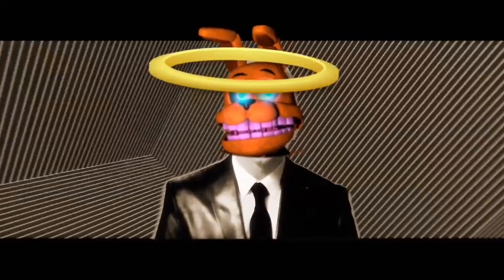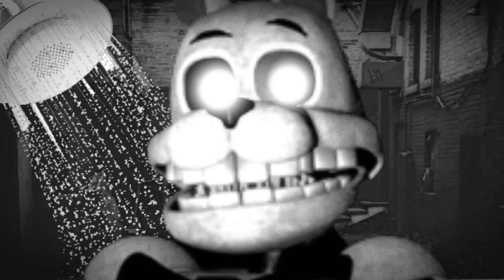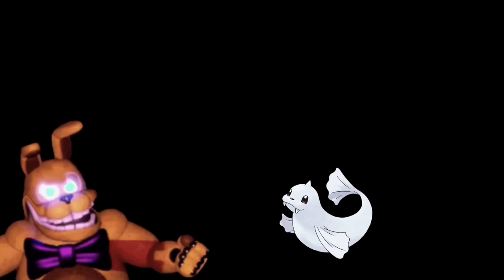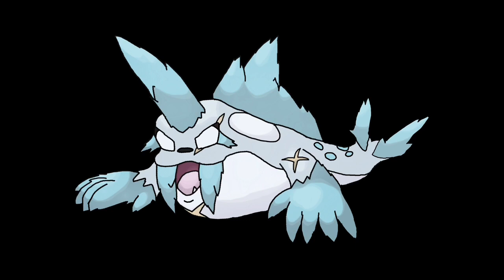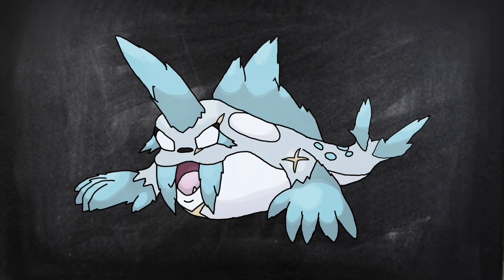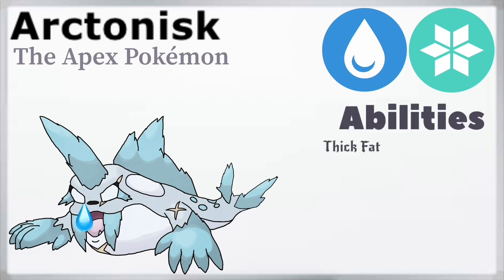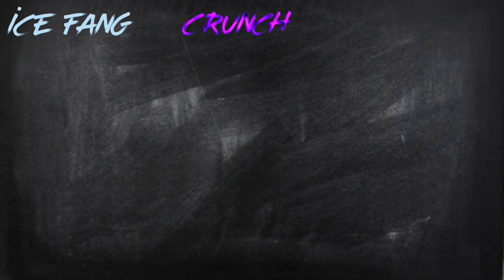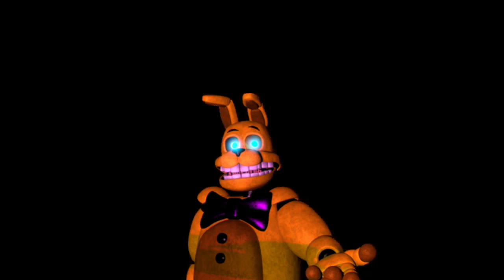Giving a Good evolution to a Bad Pokémon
In this video I make yet another Pokémon,this time evolving my least favorite Pokémon into something much cooler

Fakemon drawn by @sunshinethemaw

Video edited by @SparkleySparkles

Thanks to @Devine_Infinity for Making the thumbnail